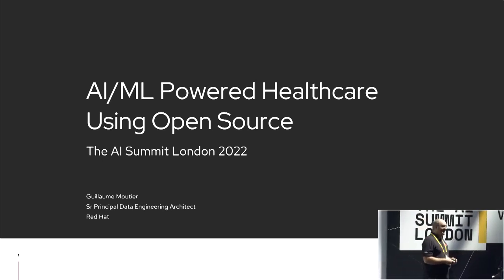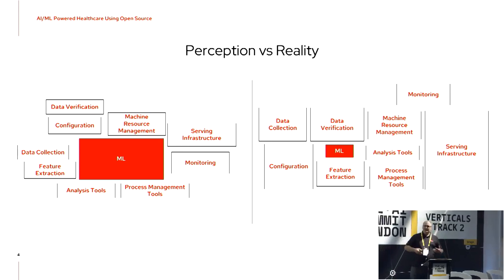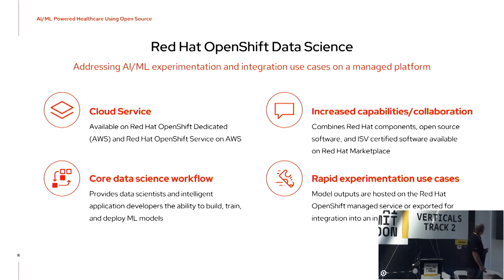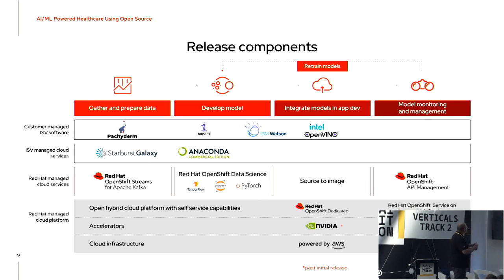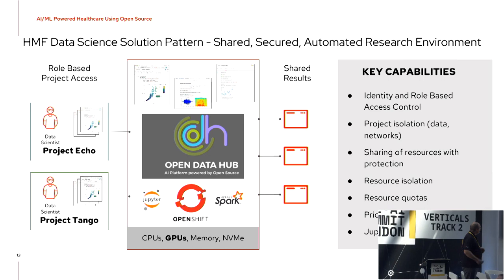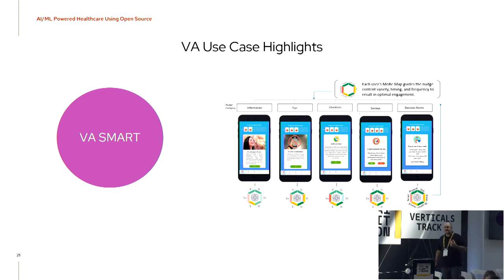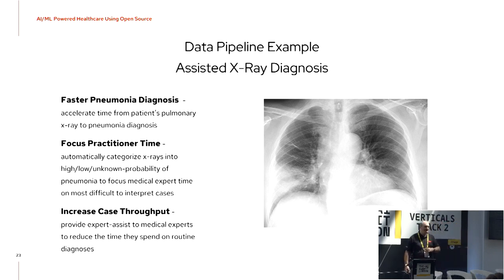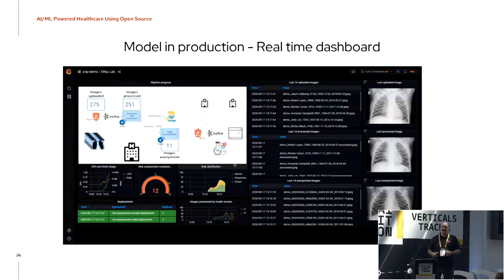AI/ML Powered Healthcare Using Open Source | Artificial Intelligence | Machine Learning | USA | UK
Training and creating an AI/ML model is only the first, and believe it or not, maybe the easiest step in the model lifecycle. It is only by considering the whole lifecycle of the model (data gathering, deployment, monitoring, retraining,...) that you will be able to put the model to valuable use in production.

In industries, such as healthcare, where speed, reproducibility and security take a prominent role, applying the right architecture patterns, using the right tools, and most of all being able to constantly evolve your solution are the keys to success.